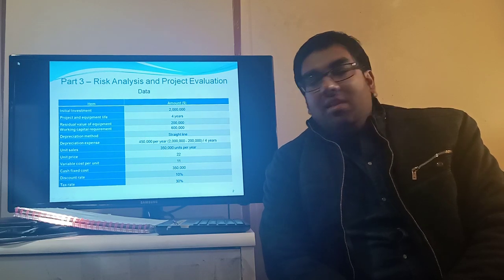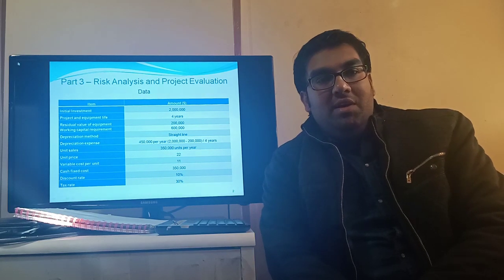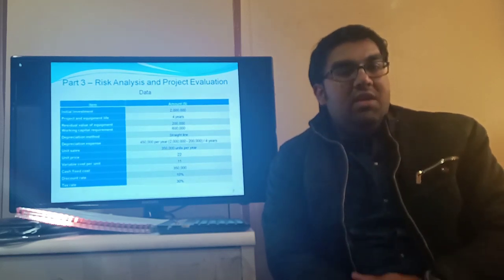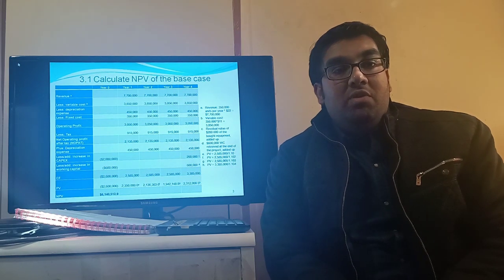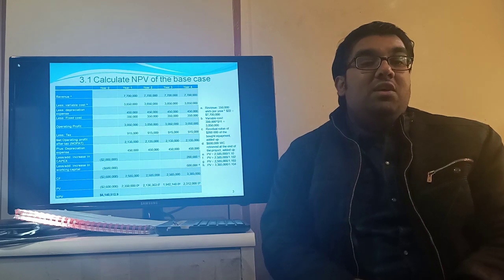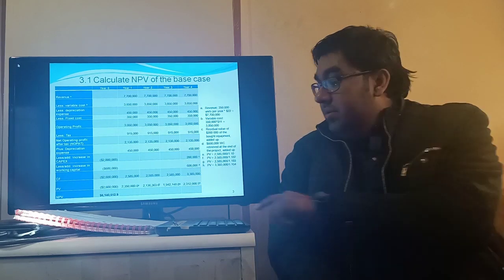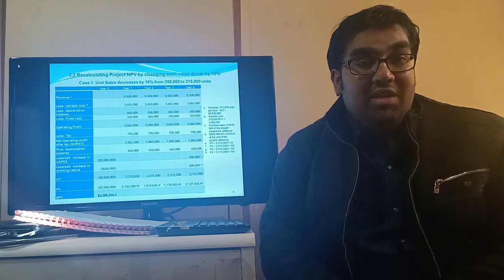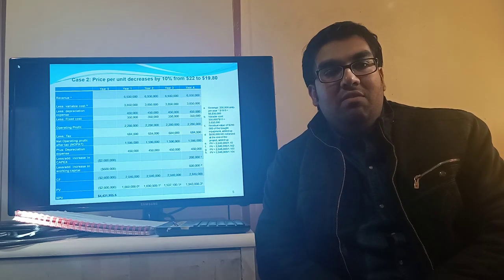Hi5002 group presentation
Group no 70 Wahab Shabbir vss3904